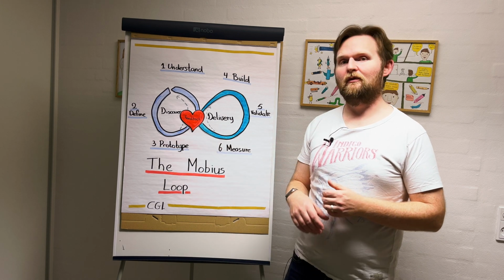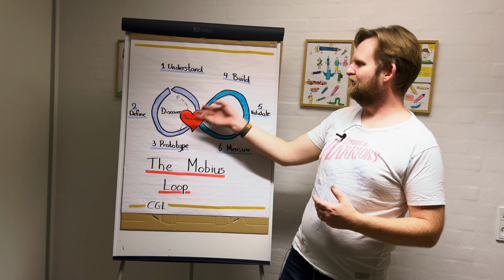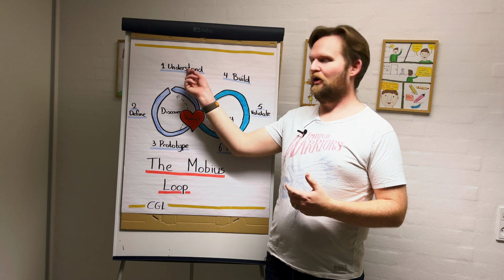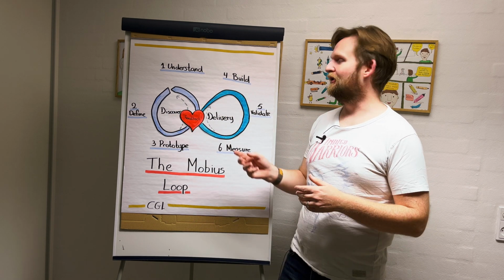"Mobius Loop / Discovery-Delivery Loop" with Carsten Lützen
In this video, I talk about the Mobius Loop, also known as the Discovery-Delivery Loop, in which we try to visualize how Product Discovery and Product Delivery can co-exist. And to show that it is not two separate teams doing this :).

Which models do you like to use for visualizing the discovery/delivery?

Comments, questions, ideas, and feedback are more than welcome!